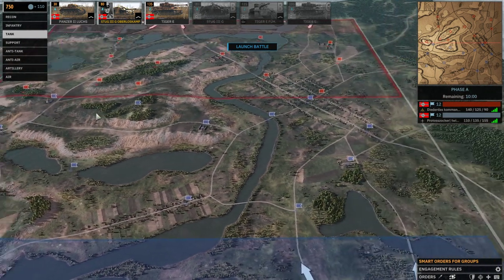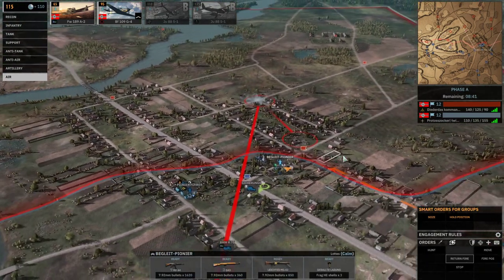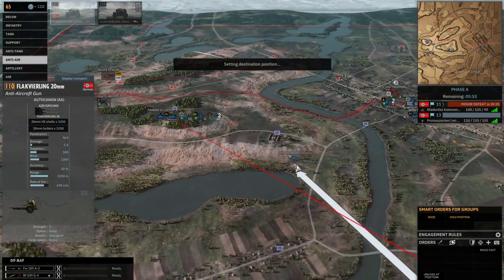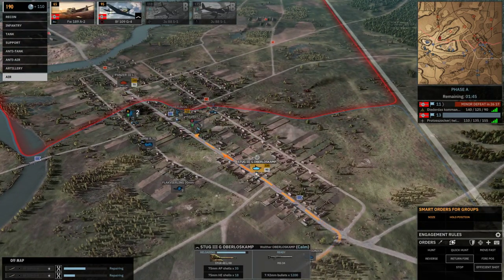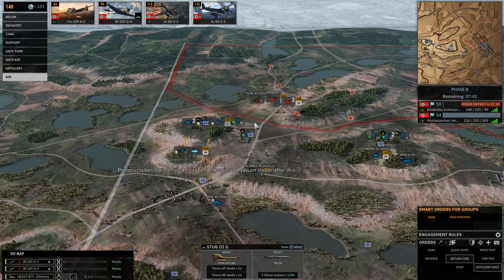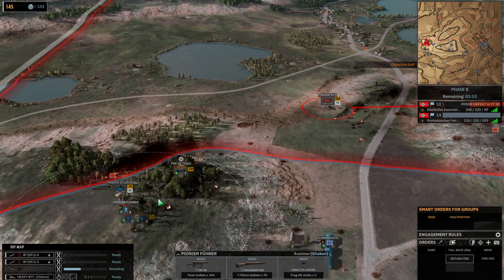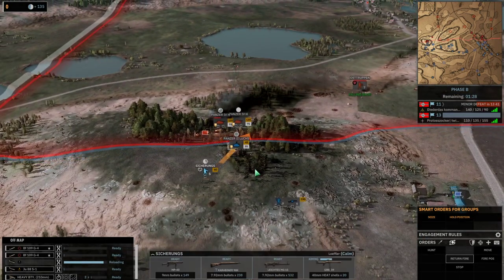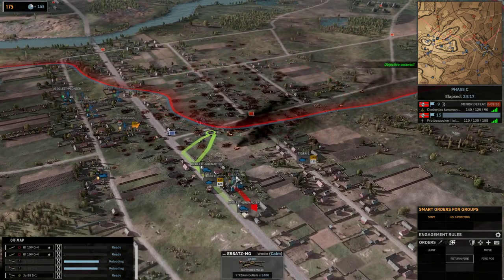14th Infantry Gameplay, How to have fun with Vanilla divisions!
00:00 Division Overview
00:48 Setup
05:05 Action!